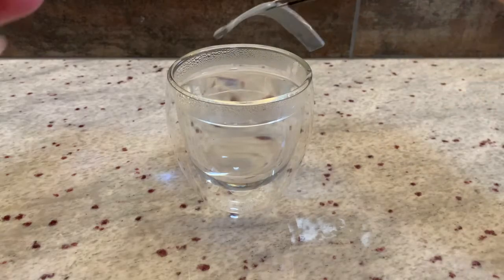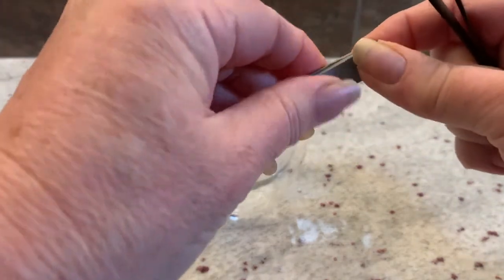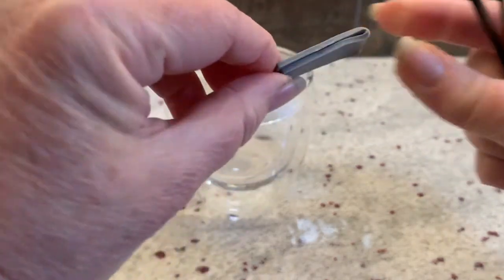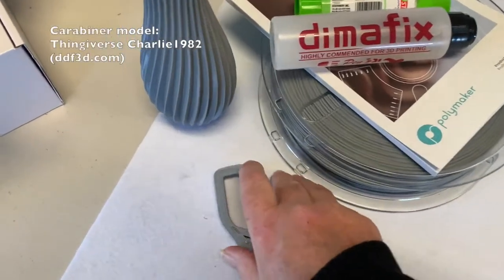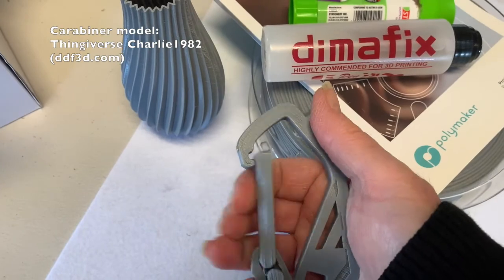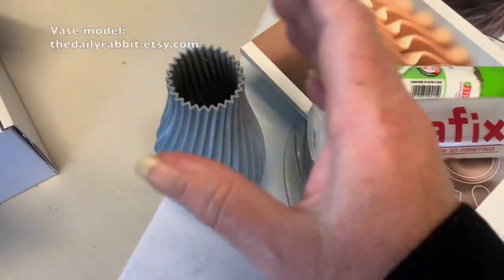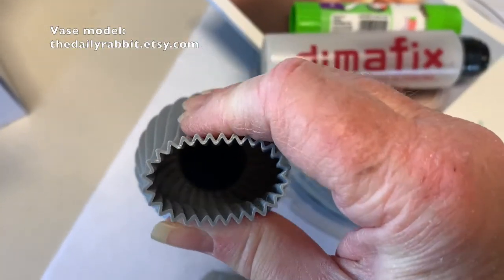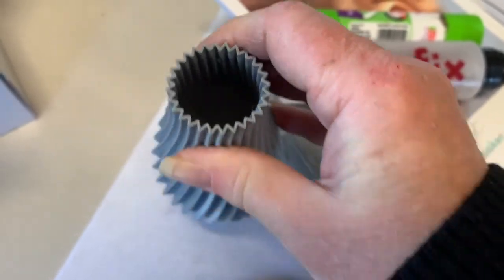Polymax PLA Review: PLA that's 9x tougher & impact-resistant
If you love using PLA for its easy printability and versatility but hate its brittleness, Polymax PLA is for you! It is 9x tougher and impact-resistant than regular PLA. In this week's review, Lyn puts the Polymax PLA to the test.

X3D Printing Guarantee:

* 100% satisfaction or get a replacement or your money back!